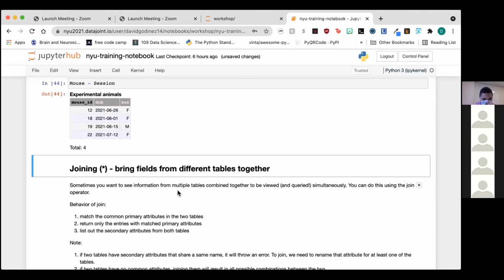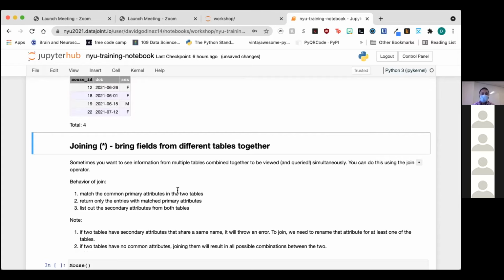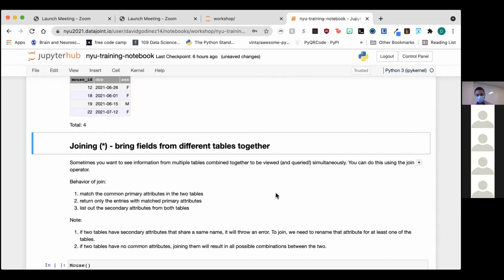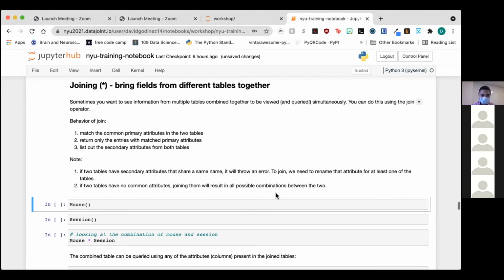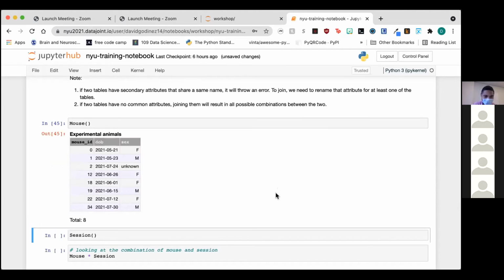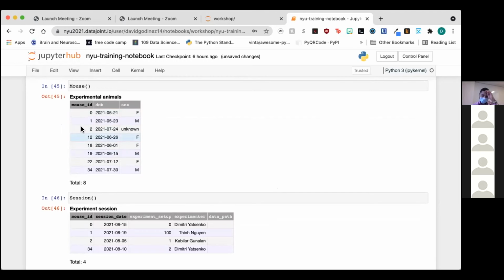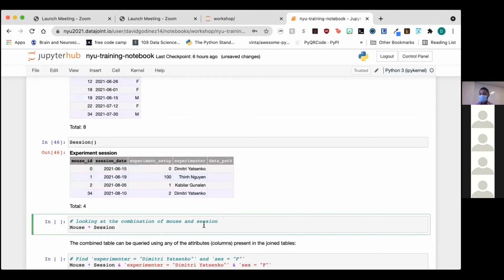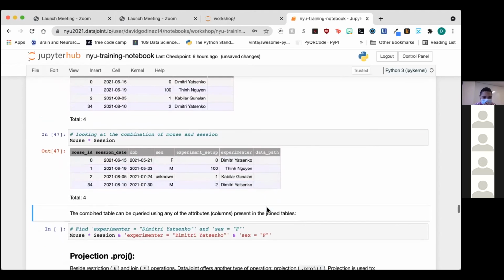Querying using Join | NYU FAIR Thee Well Symposium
David Godinez teaches us how to query using the Join function inside DataJoint.